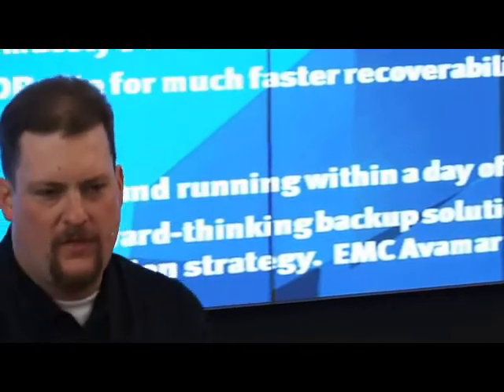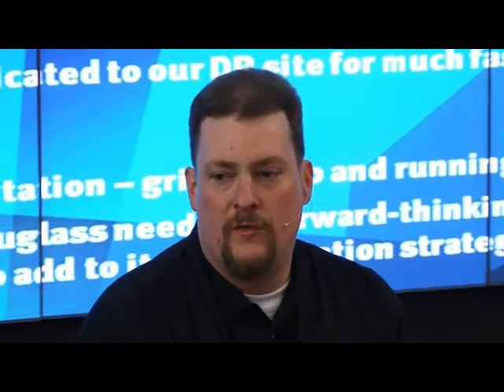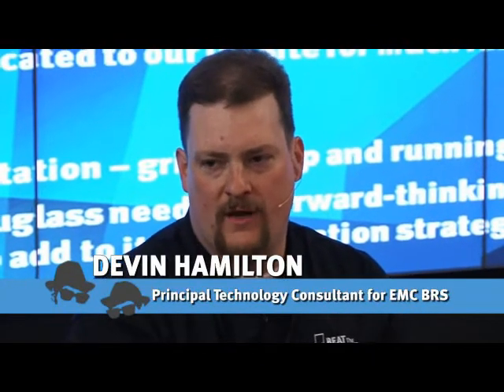Backing Up the Virtual Data Center: Wentworth Douglass Hospital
Live customer presentation by Wentworth Douglass Hospital in the EMC Backup & Recovery booth at EMC World, May 11, 2010.

Presenters: Scott Heffner, Network Operations Manager, Wentworth-Douglass Hospital, and Devin Hamilton, Principal Technology Consultant, EMC Backup Recovery Systems

Scott Heffner shares his strategy for designing a next generation backup and recovery solution with EMC Avamar and EMC NetWorker to protect its virtual data center environment. The EMC solution trimmed over six hours off of its previous backup window and is achieving 100:1 compression rates with Avamar.